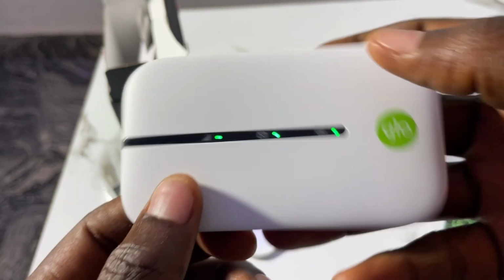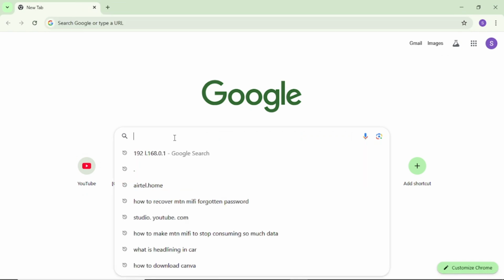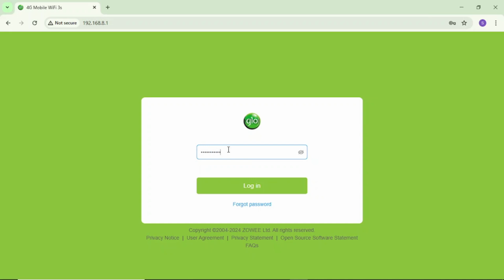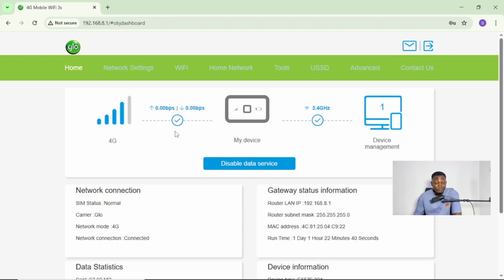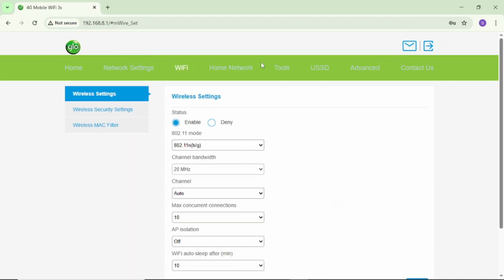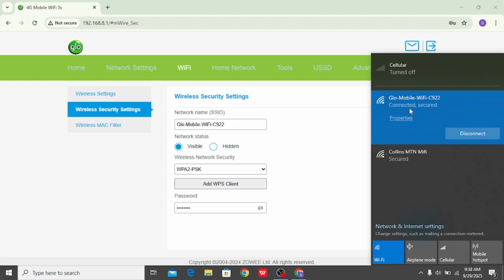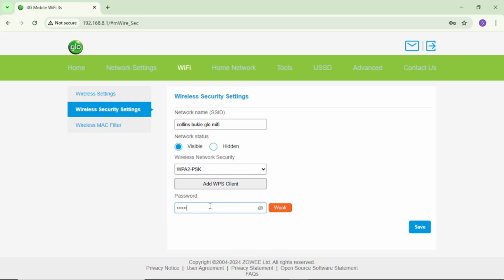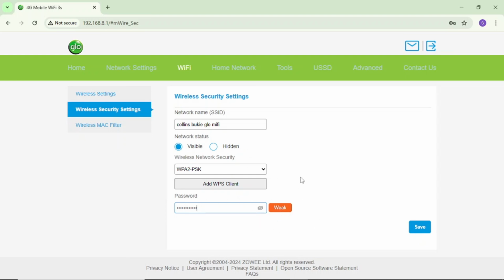How To Change Wi-Fi Name and Password On Glo MiFi: A Step-By-Step Guide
Learn how to easily change the Wi-Fi name (SSID) and password on your Glo MiFi device with step-by-step tutorial. this guide will walk you through the simple process of configuring Glo MiFi and settings to secure your network and customize your Wi-Fi credentials.